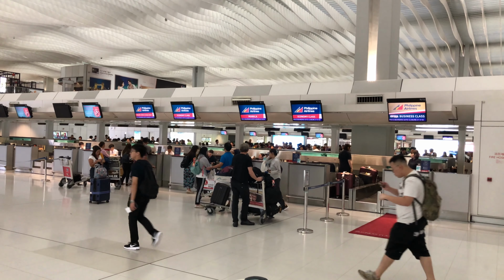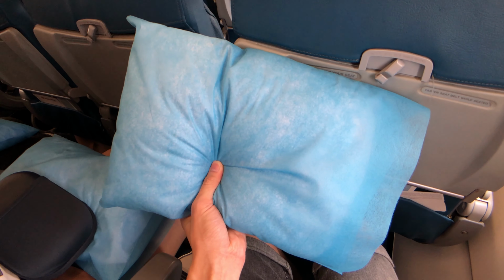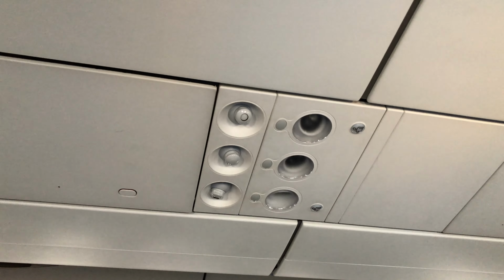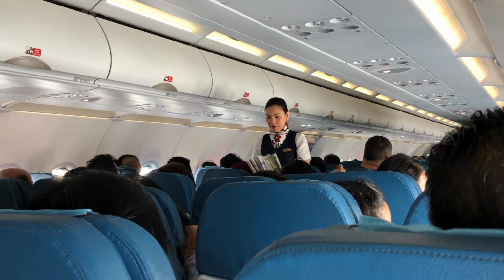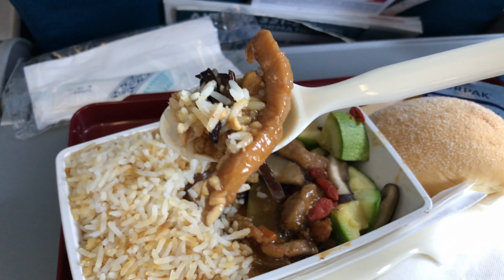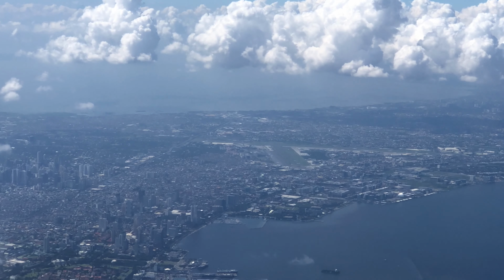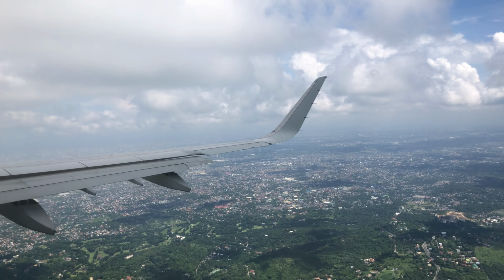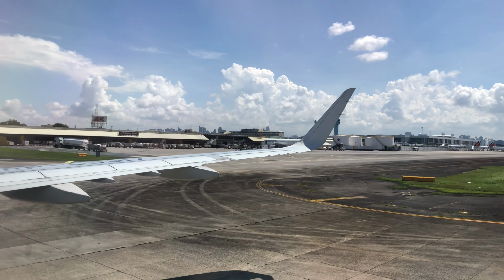PHILIPPINE Airlines A321 ECONOMY Class: PR313 Hong Kong to Manila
G’DAY OWFsquad, welcome to my 30th flight in 2019! On 10th July, I flew Philippine Airlines from Hong Kong to Manila, the aircraft was operated by an A321.

Philippine Airlines fly five times daily from Manila to Hong Kong, using a variety of aircraft, including A321neo, A330, A350 and B777-300ER.

Cebu Pacific, Cathay Pacific, Hong Kong Airlines and Philippines AirAsia also fly between Hong Kong and Manila.

What you'll see in this clip:
- Hong Kong Airport overview
- Check-in
- Boarding
- Seat features
- Take-off and landing clip
- Breakfast

Some useful information:
Airline: Philippine Airlines (PR)
Flight number: PR313
Aircraft type: Airbus A321
Aircraft registration number: RP-C9917
Origin: Hong Kong International Airport (HKG / VHHH)
Destination: Manila Ninoy Aquino International Airport (MNL / RPLL)
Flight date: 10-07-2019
Meal: Breakfast
Seat: 70K
Flight duration: 1 hour 30 minutes

Future flight reviews include:
- Air India B787-8 Seoul Incheon to Hong Kong (economy class)
- American Airlines A321 Dallas to Los Angeles (first class)
- Cathay Pacific A350-900 Singapore to Hong Kong (premium economy class)
- Cathay Pacific B777-300ER Hong Kong to Singapore (premium economy class)
- Jetstar B787-8 Gold Coast to Seoul Incheon (economy class)
- Malaysia Airlines A330-200 Kuala Lumpur to Perth (business class)
- Philippine Airlines A321 Manila to Cebu (economy class)
- Philippine Airlines A330-300 Cebu to Manila (economy class)
- Philippine Airlines A330-300 Manila to Hong Kong (economy class)
- Qantas B737-800 Brisbane to Adelaide (economy class)
- Qantas B737-800 Perth to Adelaide (business class)
- Qantas B787-9 Hong Kong to Brisbane (economy class)
- Singapore Airlines A350-900 Singapore to Adelaide (economy class)
- Singapore Airlines A380-800 Hong Kong to Singapore (economy class)
- Singapore Airlines B777-300ER Singapore to Hong Kong (economy class)
- Thai Airways A350-900 Bangkok to Hong Kong (economy class)
- Virgin Australia B737-800 Adelaide to Gold Coast (economy class)

Or DM on Instagram: @oneworld.flyer